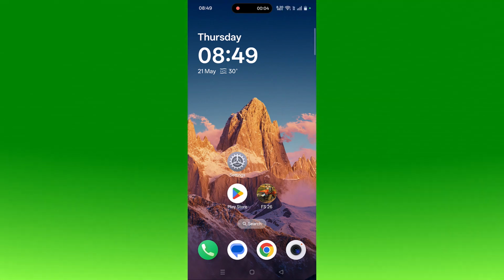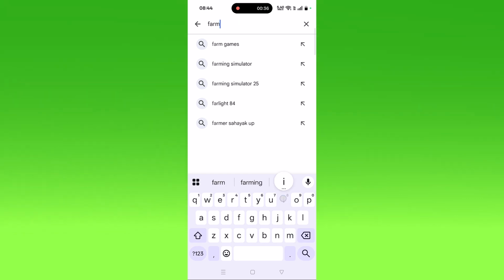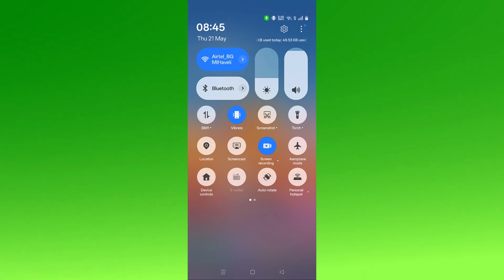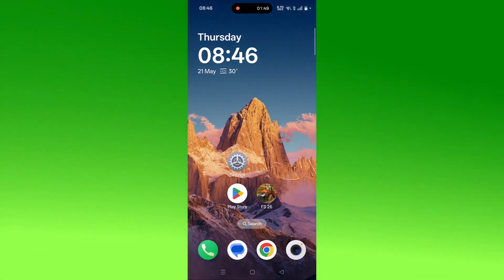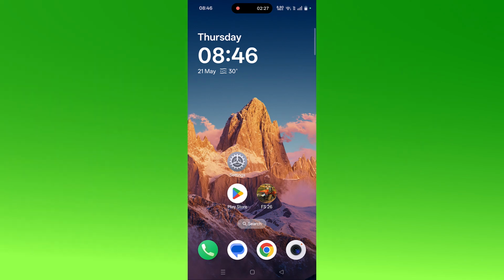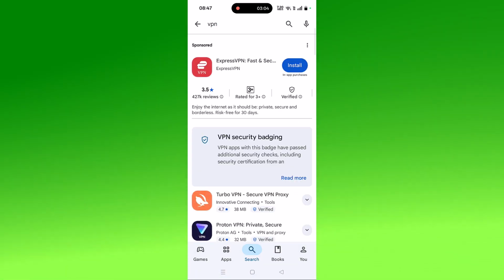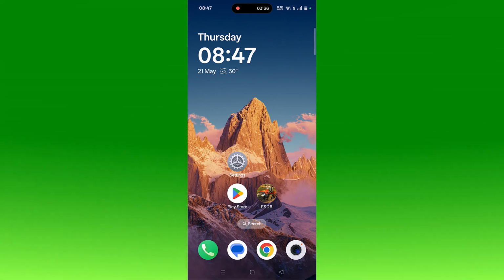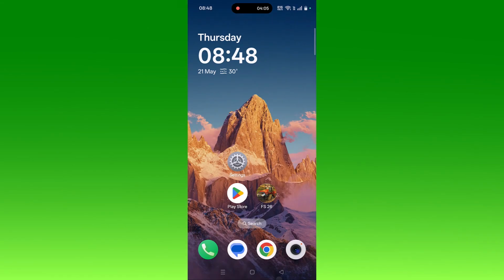Fix Farming Simulator 26 Mobile Crashing/Crashes at Startup on Android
In This Video Guide, You Will Learn How To Fix Farming Simulator 26 Mobile Crashing/Crashes at Startup on Android.

I Hope any one of the fixes mentioned in the video would help you to solve Farming Simulator 26 Mobile Crashing/Crashes at Startup on Android.